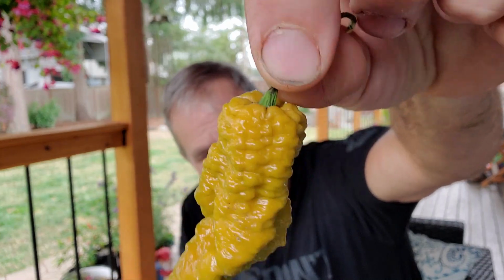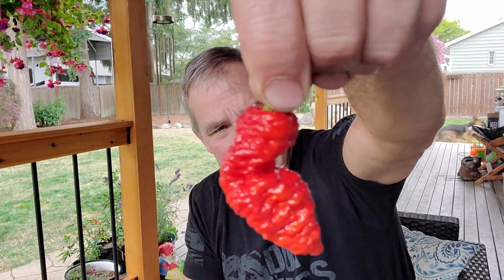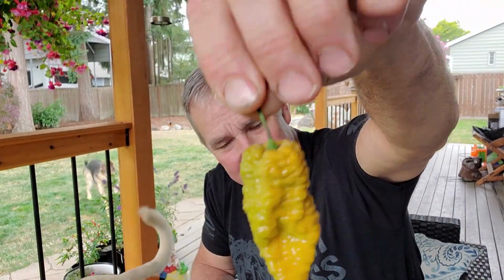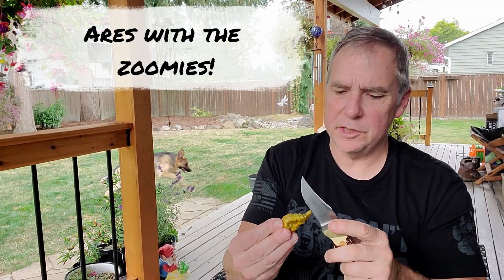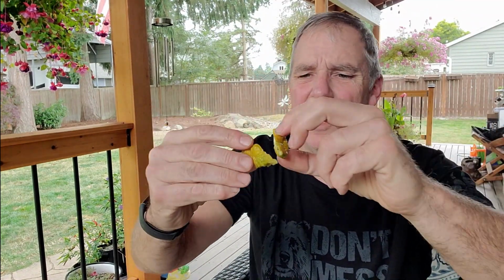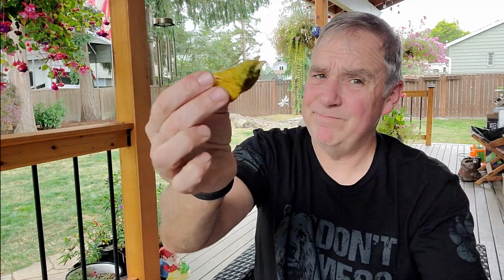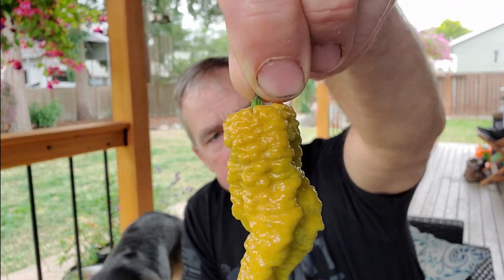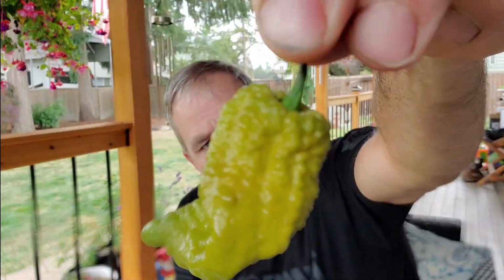New Mustard Death Spiral Review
Thanks for stopping in! Today we'll look at my Mustard Death Spiral, the newest member to the line-up! This is actually an off Pheno of the Chocolate but, not quite as hot! I have unlocked the secret for growing peppers in my state, via use of greenhouses and my blend of organic based nutrients to get these great results!

My nutrients:
Nectar For The Gods

Real Growers "Recharge":